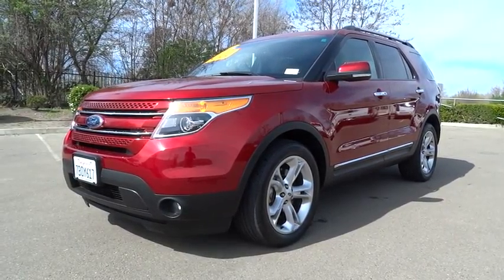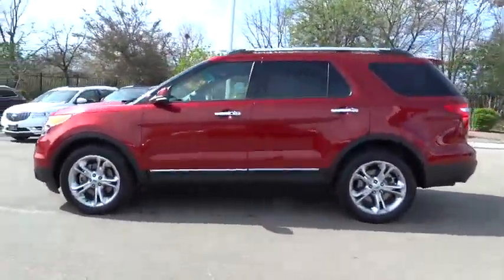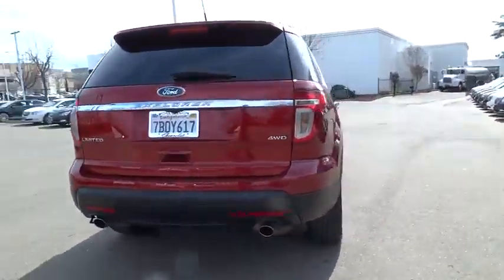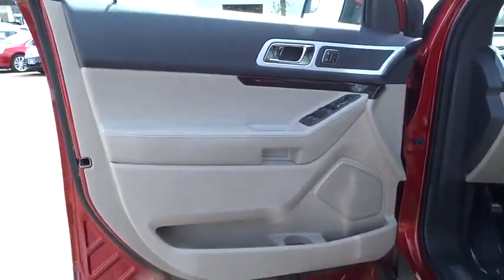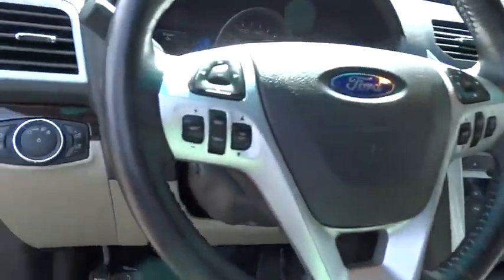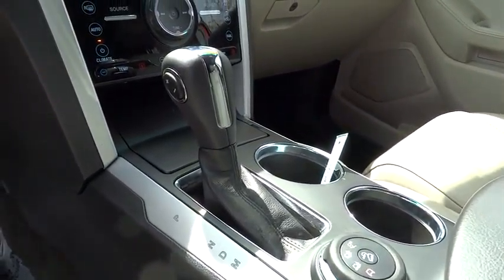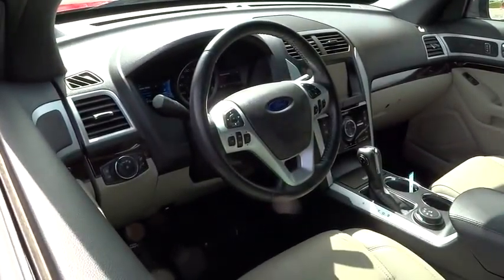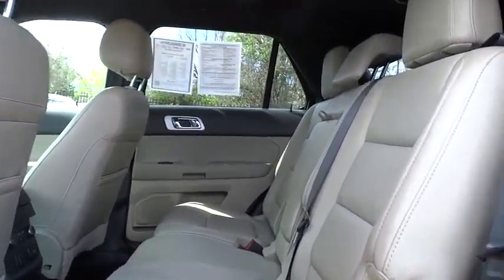2014 Ford Explorer Dublin, Pleasanton, Livermore, San Ramon, and Danville, CA KR5722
2014 Ford Explorer

Dublin Kia
4300 John Monego Court

PREVIOUS DAILY RENTAL. Prices do not include government fees and taxes, any finance charges, any dealer document processing charge, any electronic filing charge, and any emission testing charge. Previous owner purchased it brand new! Want to save some money? Get the NEW look for the used price on this one owner vehicle. They say silence is golden. You'll know what they meant when you drive this SUV at highway speeds. Road noise is a thing of the past.